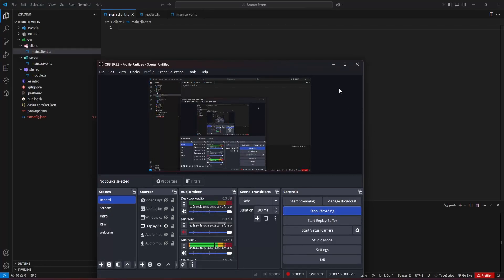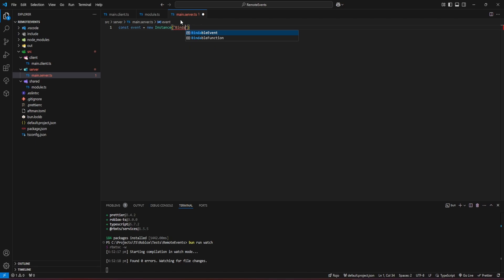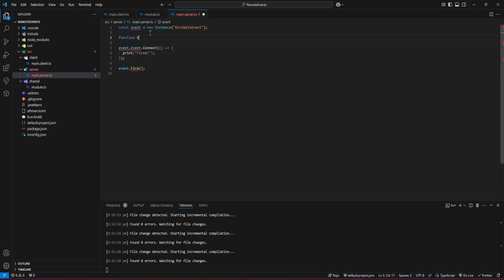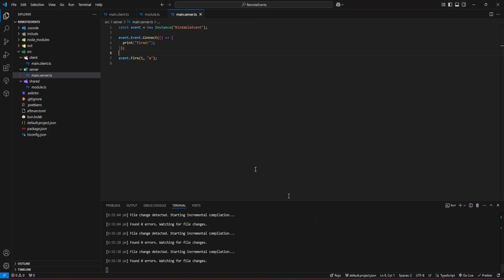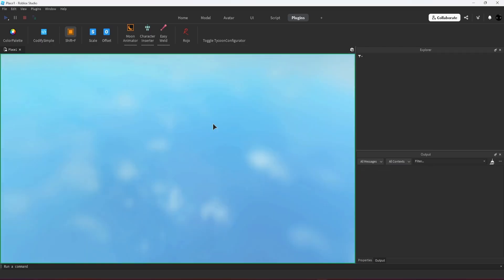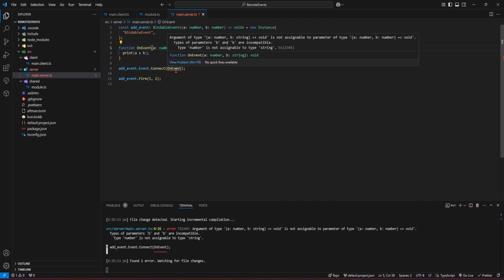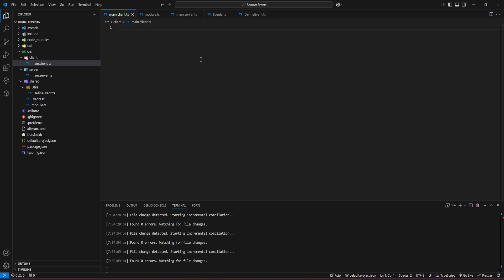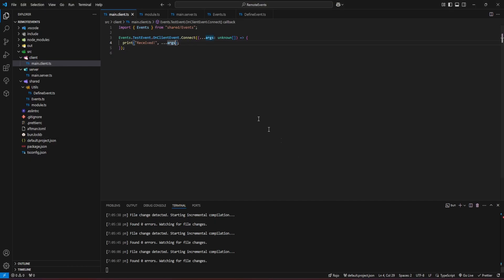Events and Remote Events | Roblox Ts